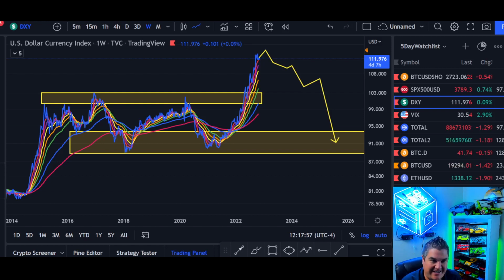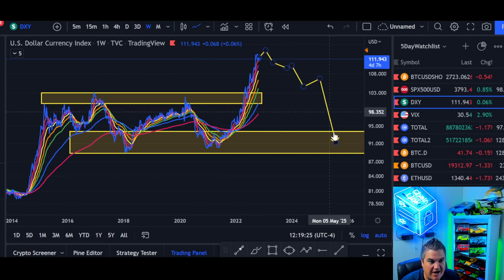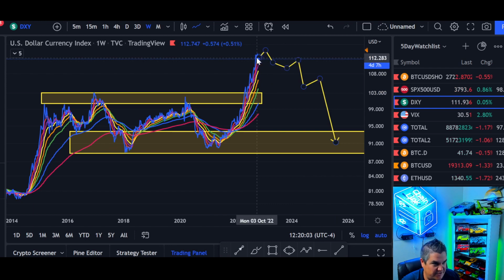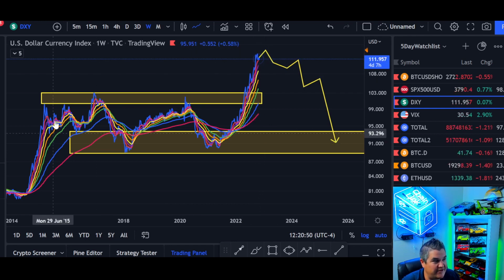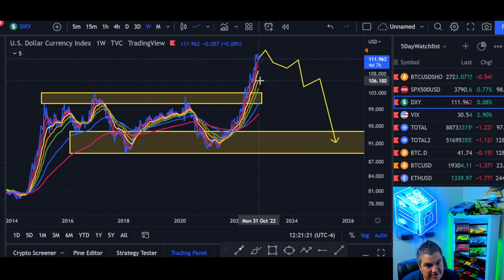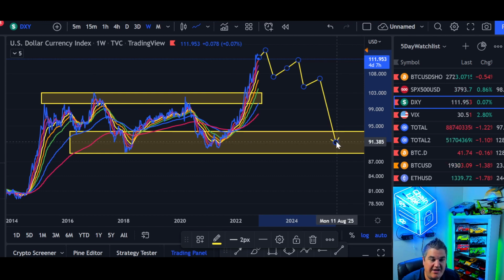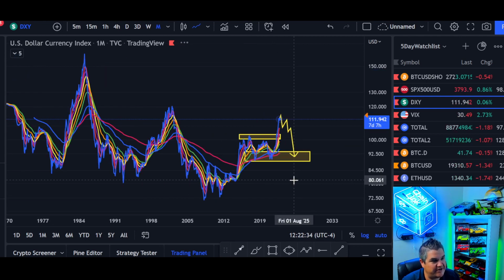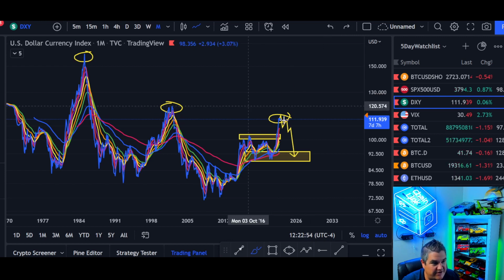US Dollar Index - Likely Scenario For DXY if Bitcoin Peaks in 2025.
Today we look at the US Dollar Index - Likely Scenario For DXY if Bitcoin Peaks in 2025.    Let's see what the US Dollar Index price charts are saying today on the 20 year dxy fibonacci!